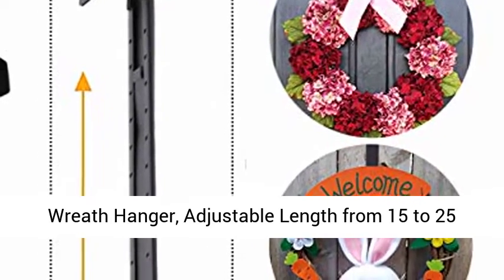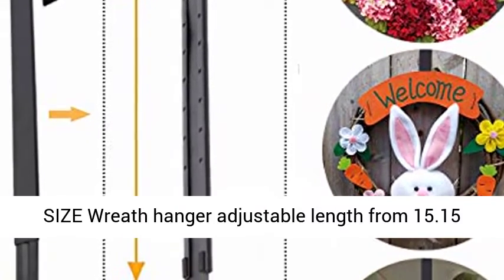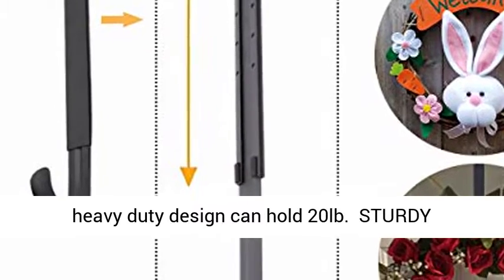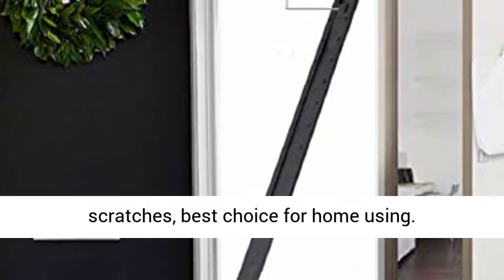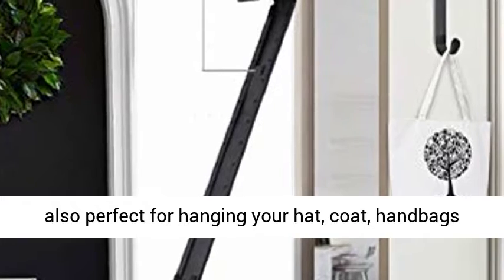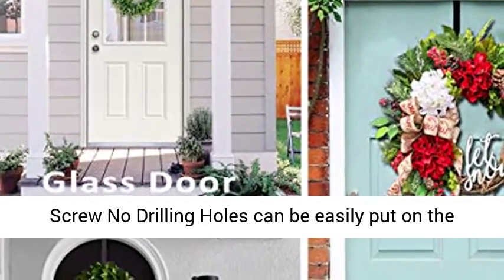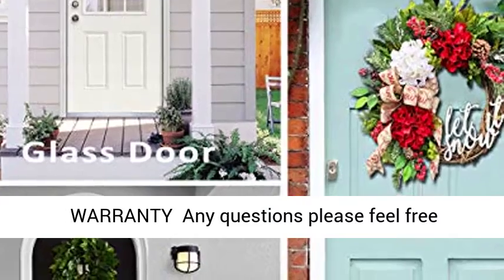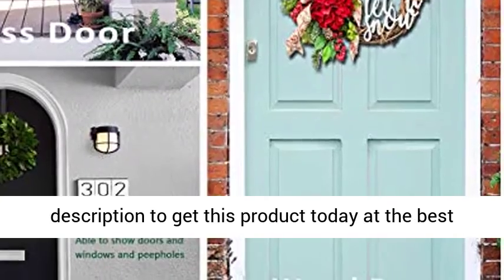Wreath Hanger, Adjustable Length from 15 to 25 Inches Wreath Hanger for Front Door Best Price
Wreath Hanger, Adjustable Length from 15 to 25 Inches Wreath Hanger for Front Door Heavy Duty with 20LB Upgrade Wreath Hook Holder for Christmas Decorations by AnCintre, Black

【GREAT SIZE】Wreath hanger adjustable length from 15.15 to 25.19 inch, Width :1.18, Over the door width:1.8inch, fits the doors below 1.8inch thick, heavy duty design can hold 20lb
【STURDY MATERIAL】 Wreath hanger for front door made of durable metal material long-lasting, smooth surface and soft pads protect the door from scratches, best choice for home using
【MULTI-FUNCTIONAL】 Over the door wreath hanger not only use in holiday, Christmas decorations but also perfect for hanging your hat, coat, handbags or other daily accessories,Mother's Day gifts idea.
【UPGRADE DESIGN】 Our door wreath hanger suitable for most doors below 1.8inch thickness,No Screw No Drilling Holes can be easily put on the door without any tool and easy to close your door